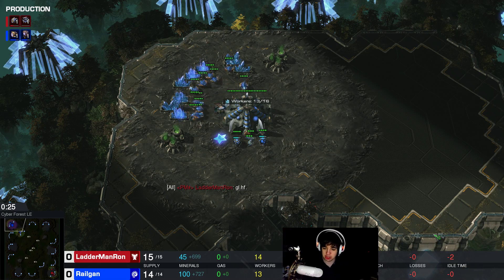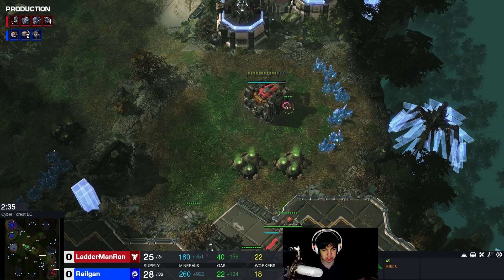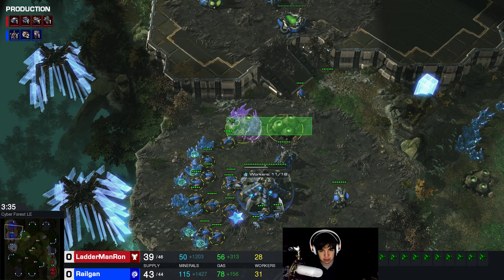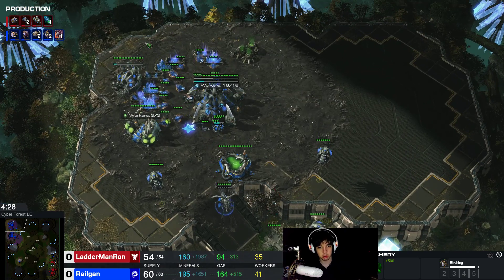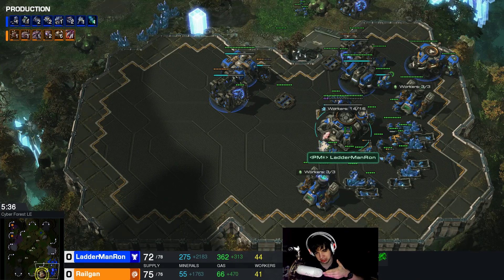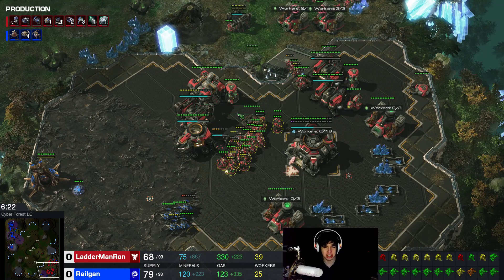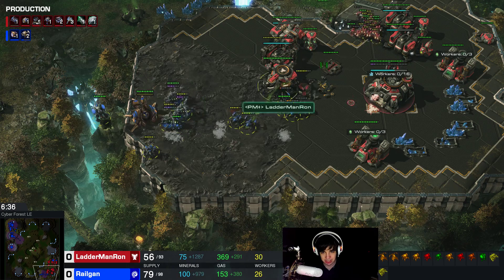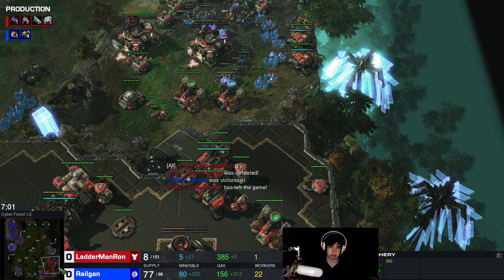StarCraft 2 - RETURN OF THE 3 ROACH - Nydus Style - 2019